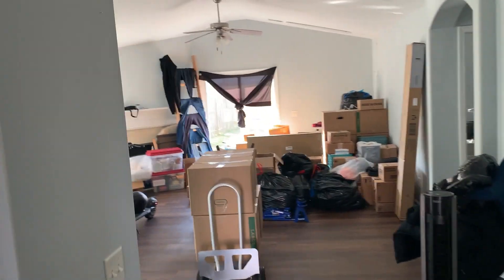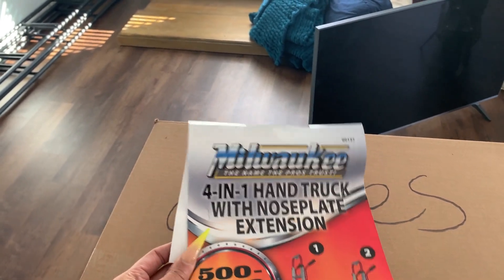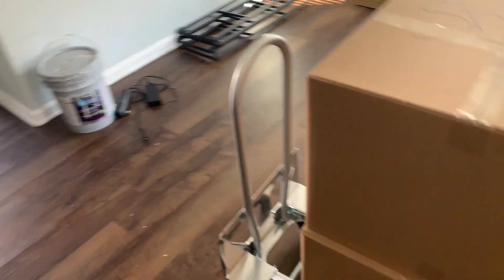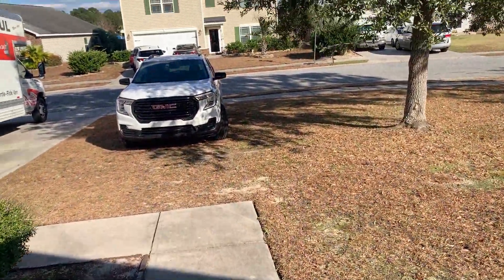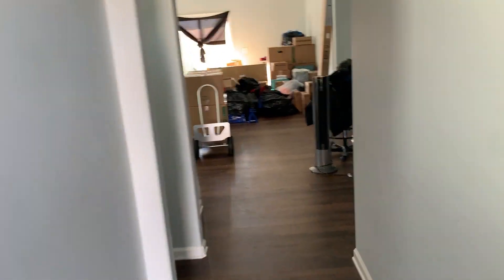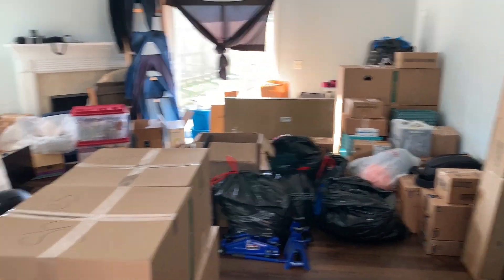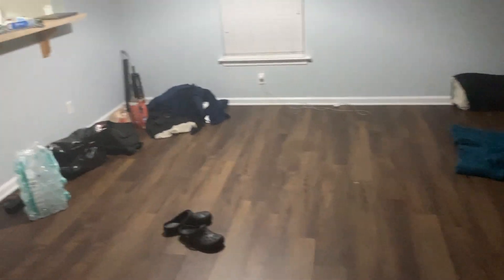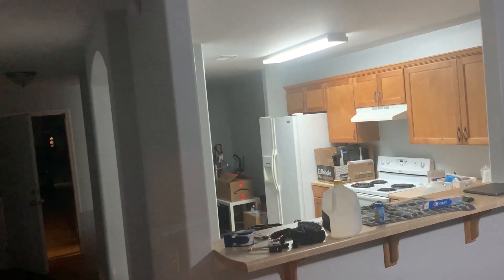Mini Moving Blog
My son and I moved to NC! Here's a short vlog of the STRUGGLE.